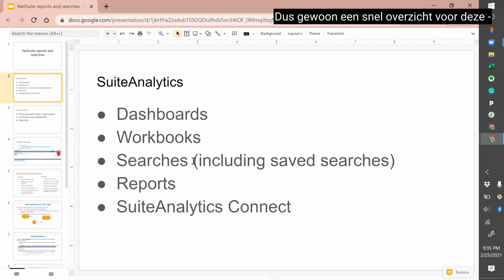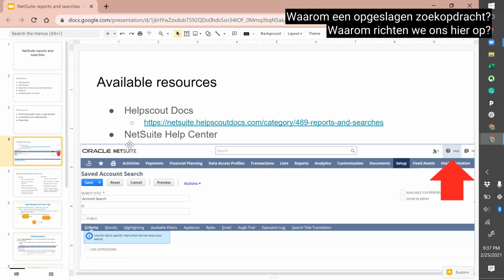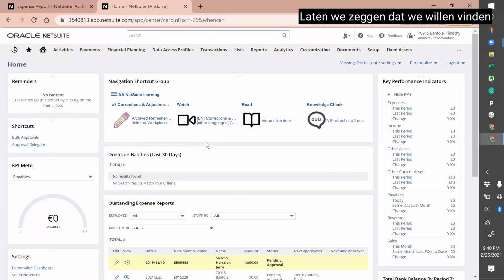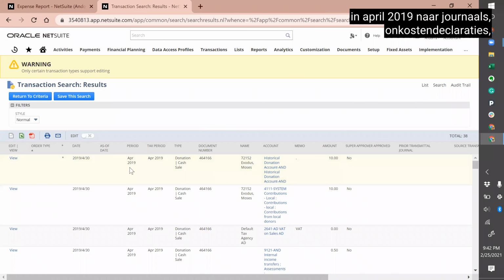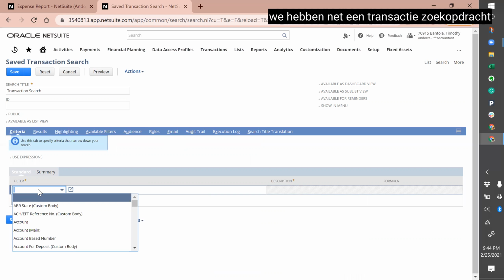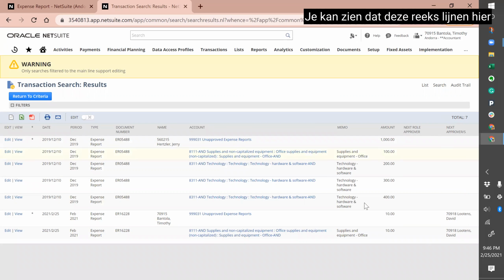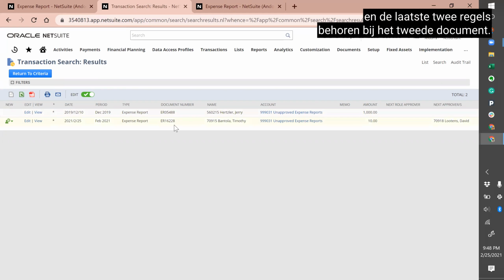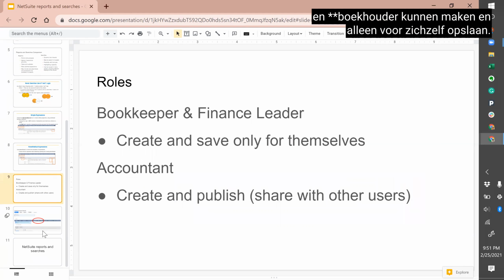NetSuite Refresher 3 - Reports & Searches (Nederlands)